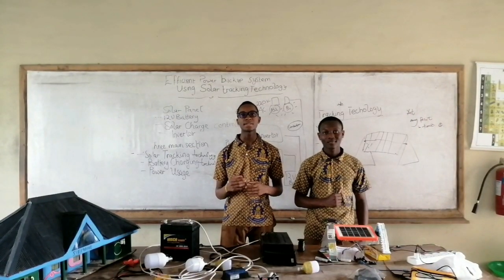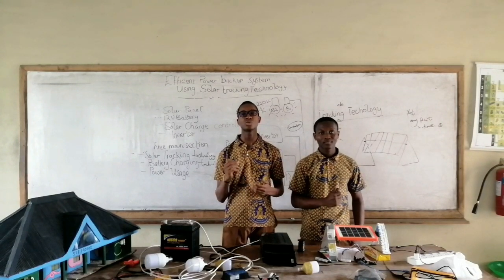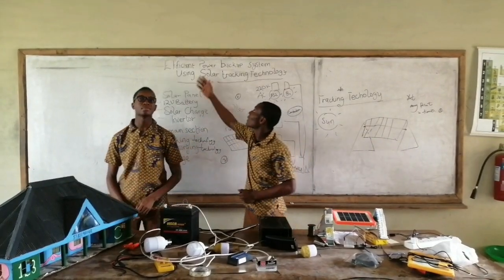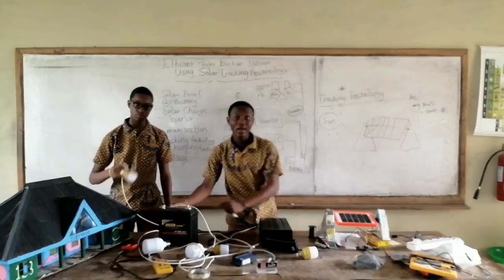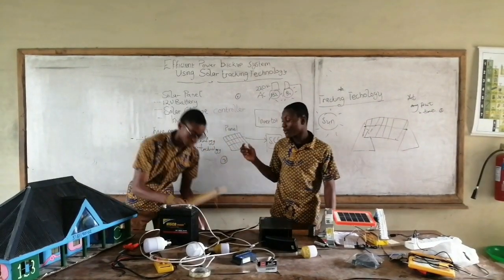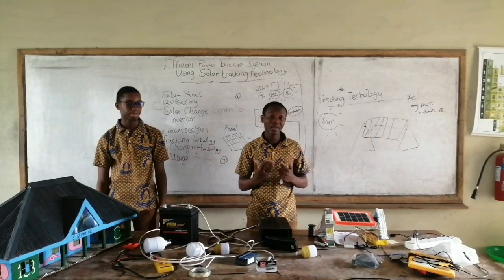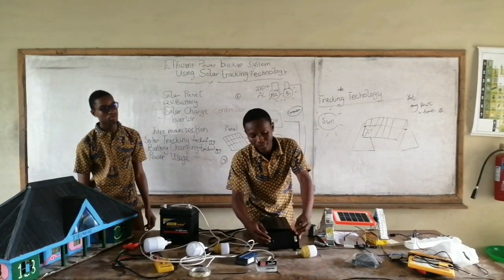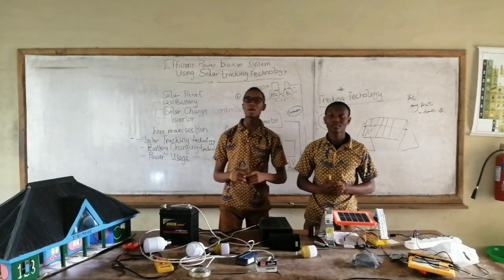KNUST SHS STEMNOVATION PROJECT: EFFICIENT POWER BACKUP SYSTEM USING SOLAR TRACKING TECHNOLOGY.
Team KNUST SHS Robotics Club came up with a project to efficiently backup power in case of a power outage.
Among the main components used are:
1. Solar panel
2. 12 volts DC battery
3. Solar charge controller
4. An old UPS
5. Arduino board
6. RTC module

By means of two high torque servo motors, they are able to position the panel to face the sun at any point in time via controls from the Arduino board.
Also the 12 volts battery is charged using a solar charge controller connected to the panel and the battery.
With the current implementation, they are able to supply power to a classroom.

One challenge they faced was the use of light dependent resistors (LDR) as photo sensors. However, they decided to implement this using the RTC module.